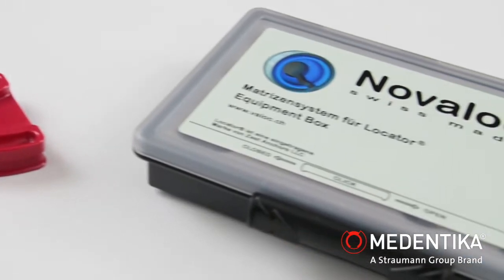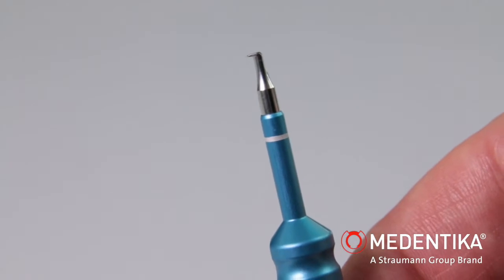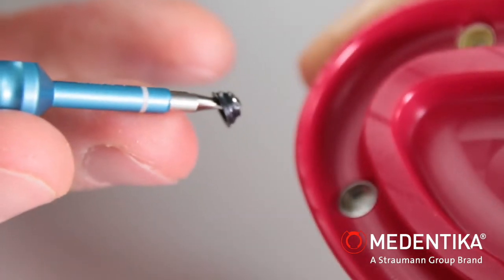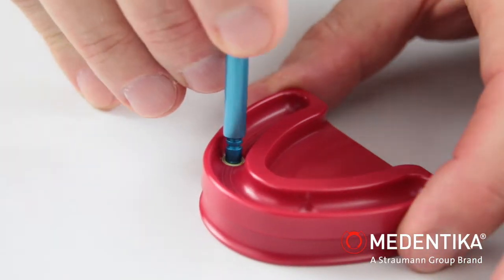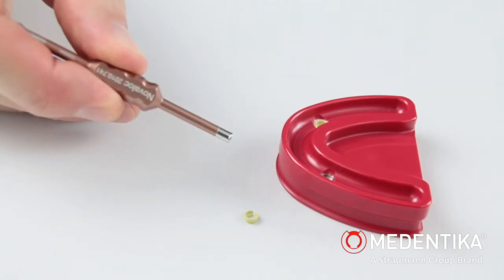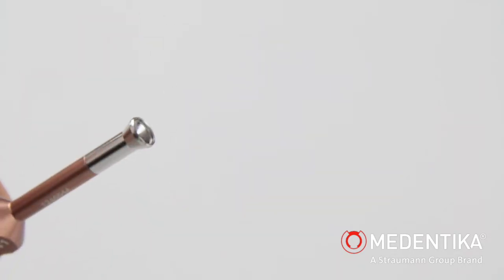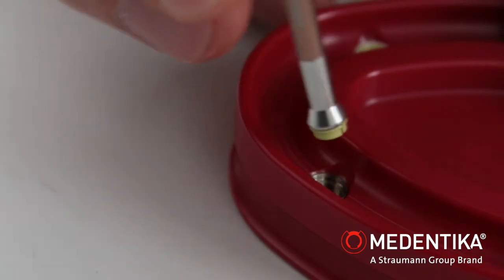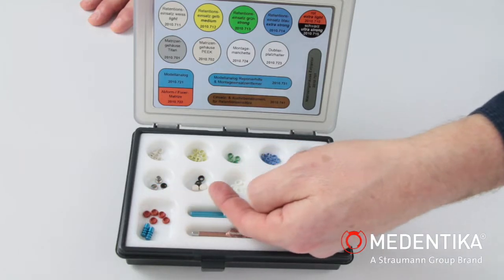Novaloc matrix system